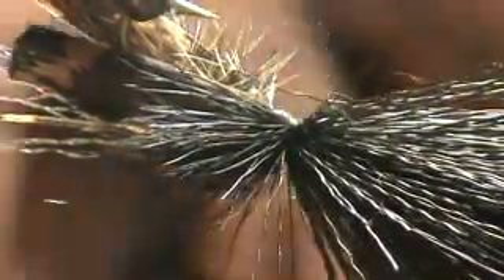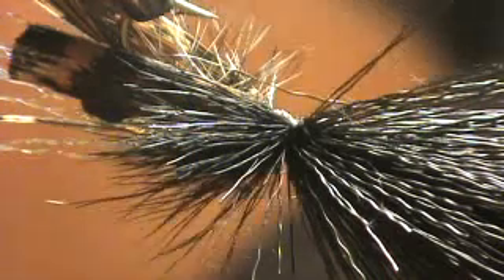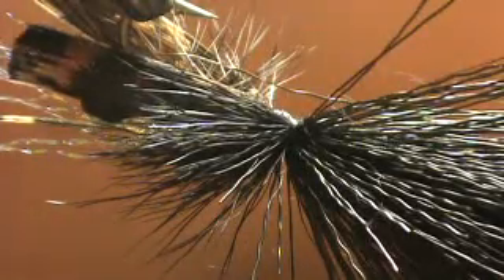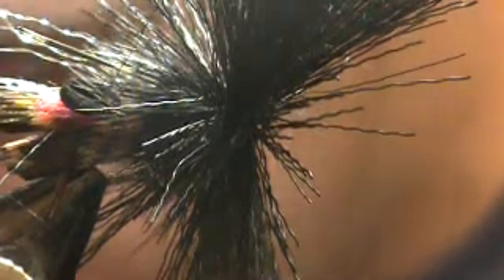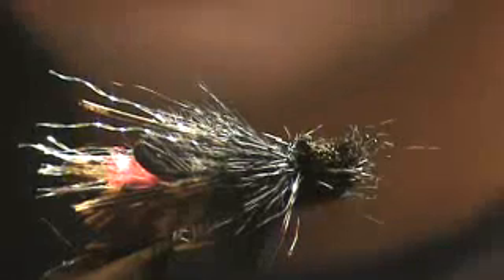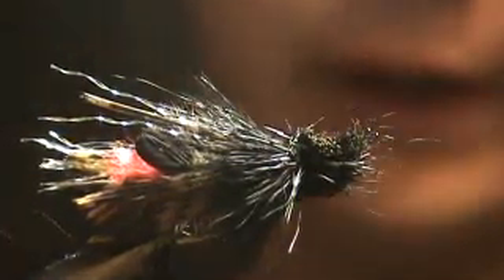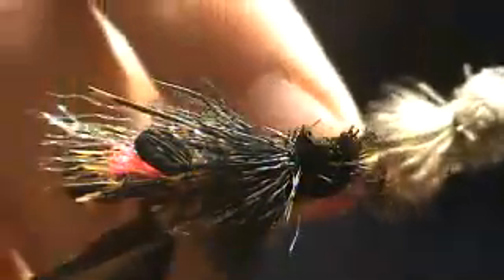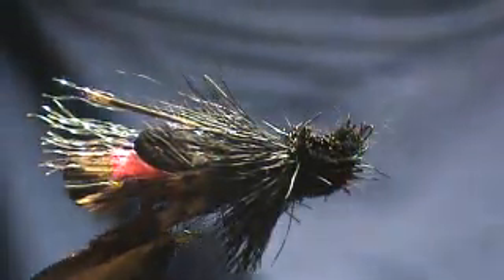Cricket Fly Part Two